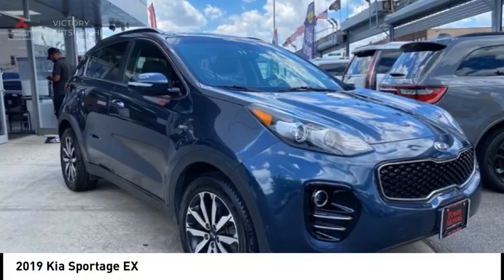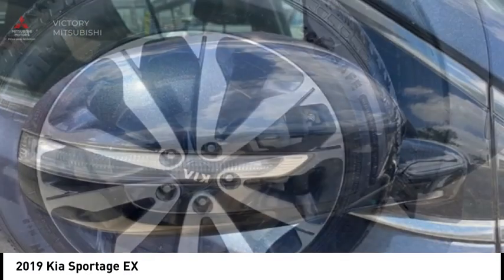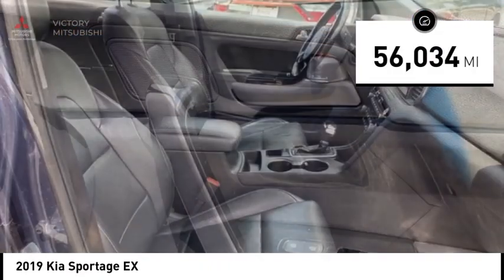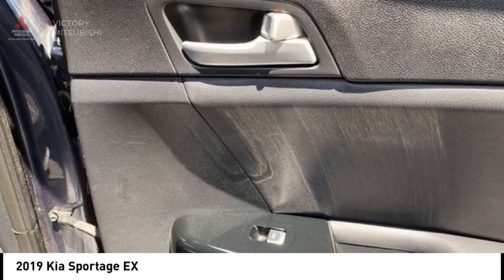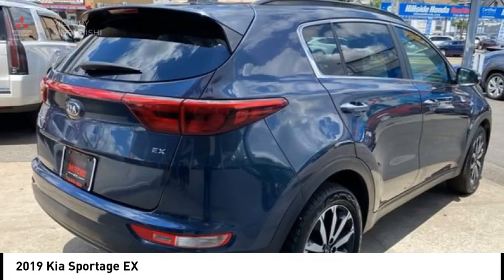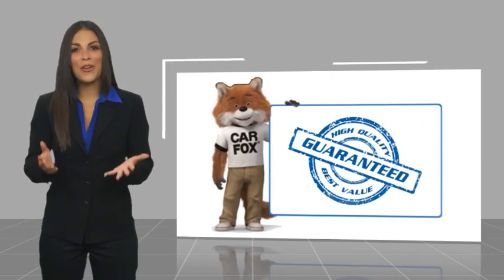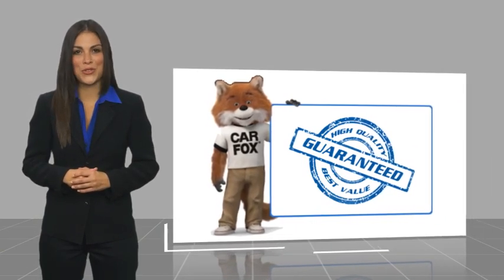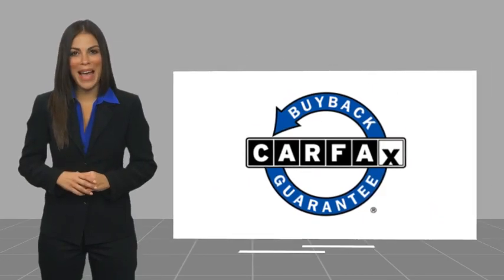2019 Kia Sportage Bronx NY 26742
2019 Kia Sportage EX

Victory Mitsubishi
4070 Boston Road

Welcome to Victory Mitsubishi! We offer a combined inventory of 700 cars new and luxury used vehicles. All Used vehicles come with a quality assurance inspection, our New Vehicles have an unprecedented 10-year 100k mile warranty we also have vehicles car for any want or purpose. Come into test drive this car for any want or purpose. Come in to test drive this Kia Sportage EX today! *.brbr2019 Kia Sportage EX 4D Sport Utility Save yourself Time and Money - Fill out a credit application online at victorymitsubishi.com and get pre-APPROVED! Financing available for all types of credit with low monthly payment that will fit you budget. Down Payment low as $599. Same day delivery. View our entire inventory by visiting our virtual showroom at victorymitsubishi.com - Only 2 blocks away from Exit 13 off I-95 or Minutes from exit 7 on the Hutchinson Parkway. While we make every effort to ensure the data listed here is correct, there may be instances where the pricing, options or vehicle features may be listed incorrectly. Dealer cannot be held liable for data that is listed incorrectly. We will honor all cash prices from CarGurus customers. please refer to dealers website for exact pricing and for any incentives that we may apply! Our address is 4070 Boston Road, Bronx, NY 10475.br*